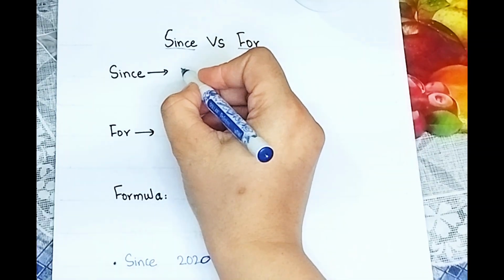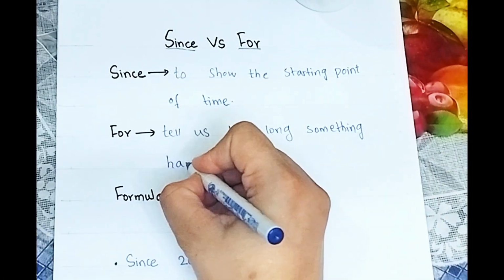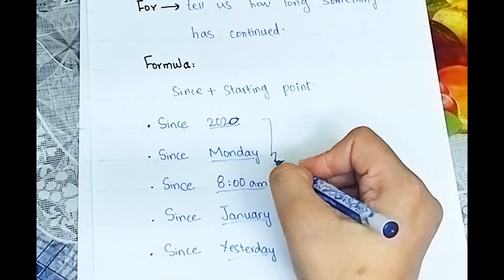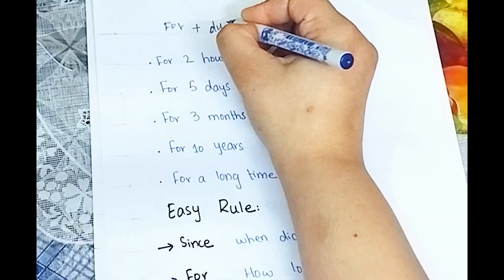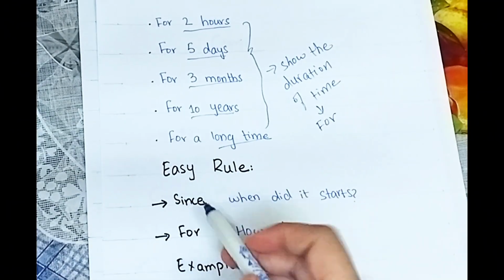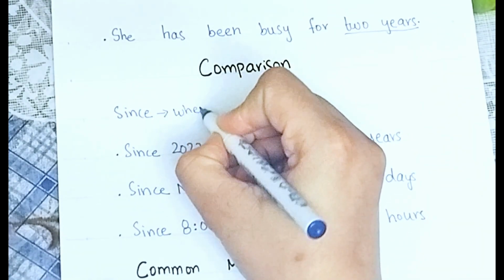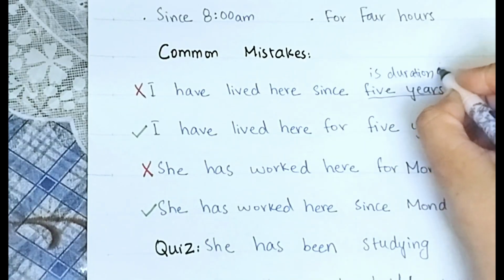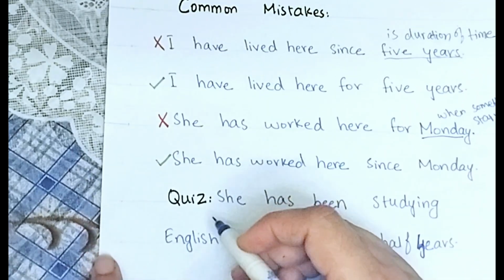Since vs For | Learn the Difference in English (With Easy Examples) ⭐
Are you confused about since and for? In this lesson, you'll learn the difference in a simple and easy way with clear rules, examples, and common mistakes.

✅ Use since for a starting point.
✅ Use for for a period of time.
✅ Learn common mistakes and how to avoid them.
✅ Perfect for beginners and English learners.